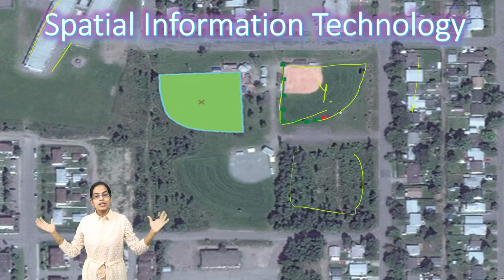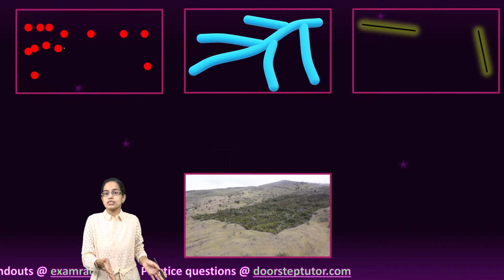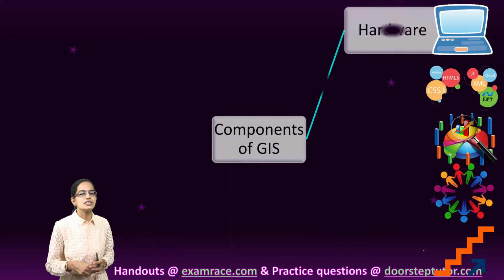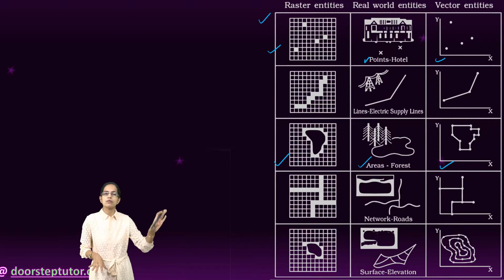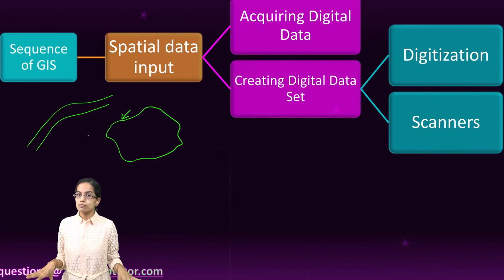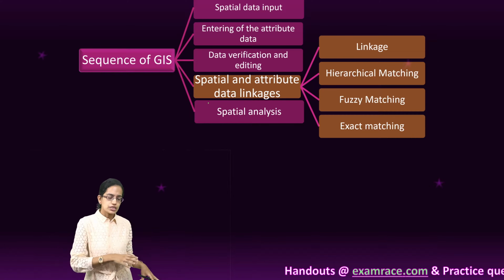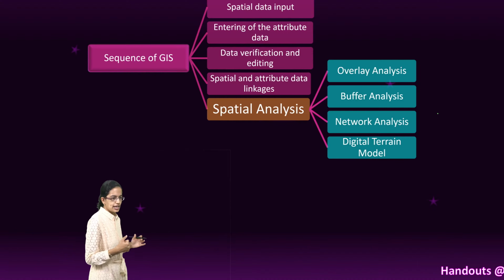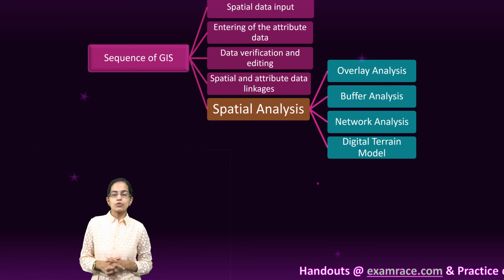NCERT Class 12 Practical Geography Chapter 6: Spatial Information Technology GIS | CBSE | English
Dr. Manishika Jain explains NCERT Class 12 Practical Geography Chapter 6: Spatial Information Technology GIS | CBSE | English

Geography Optional recorded lectures covering complete syllabus in most systematic form

Chapters:
0:00 NCERT Class 12 Chapter 6 Practical Geography- Spatial Information Technology
0:15 Spatial Information Technology
5:04 GIS
13:22 Advantages of GIS
16:57 Components of GIS
29:30 CCD Scanner and CIS Scanner
32:42 Sequence of GIS